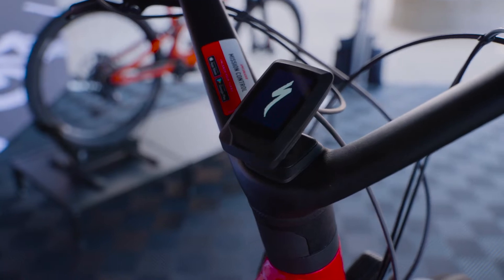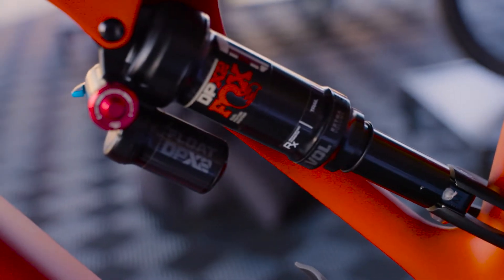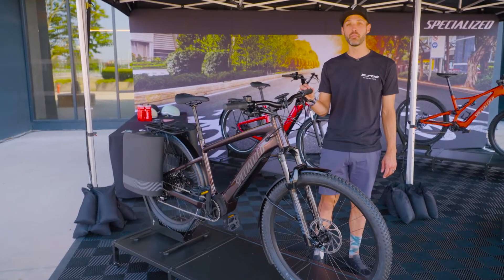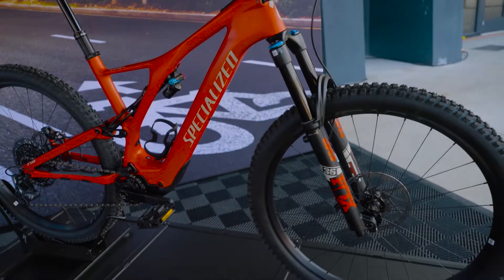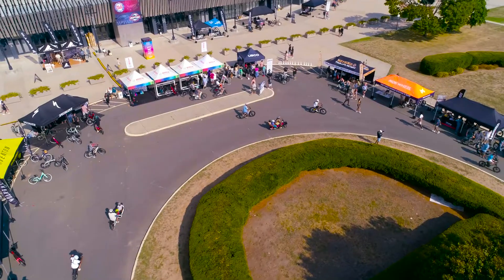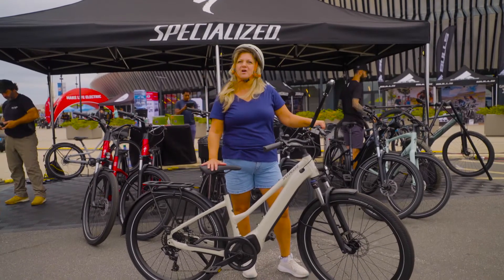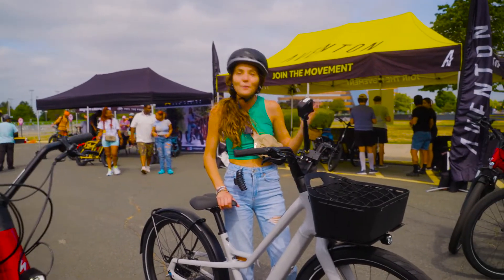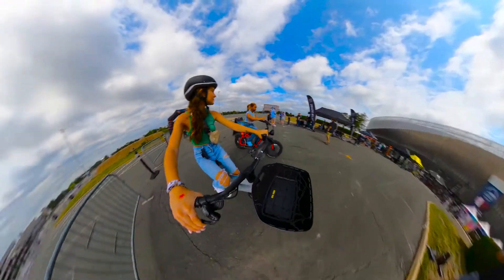EE NY SPOTLIGHT SPECIALIZED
Take a closer look at Specialized's lineup that they brought to Electrify Expo!

Want excitement? North America’s largest electric vehicle festival offers plenty for kids and adults alike, making it a perfect destination for the whole family.

Your day at Electrify Expo includes:
Test driving vehicles on a thrilling demo course.
Scoping out the latest in EV and e-mobility technology.
Browsing interactive display and chatting with EV experts.
Bringing your little ones to the Hover-1 Kids Zone for e-scooter test rides.
Enjoying on-site food, beverages and music.
Admission for Saturday or Sunday is only $20. PLUS: Kids 5 or under are free.

ATTEND ELECTRIFY EXPO
May 19-21 Long Beach, CA
June 24-25 San Francisco, CA
July 22-23 Washington , DC
Aug 12-13 New York
Sept 9-10 Seattle, WA
Oct 14-15 Miami, FL
Nov 10-12 Austin, TX